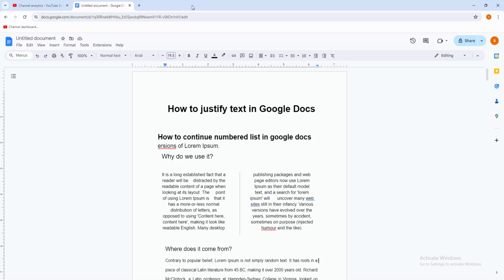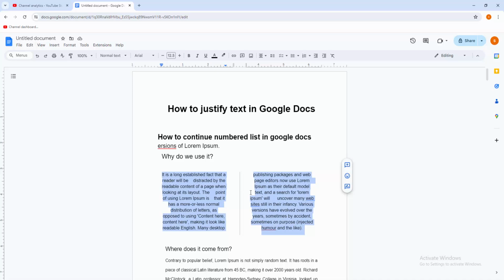How to justify text in Google Docs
Assalamu Walaikum,
In this video I will show you, How to justify text in Google Docs.  Let's get started.